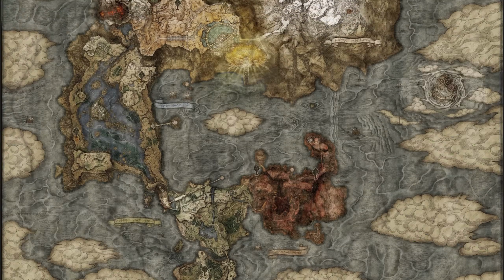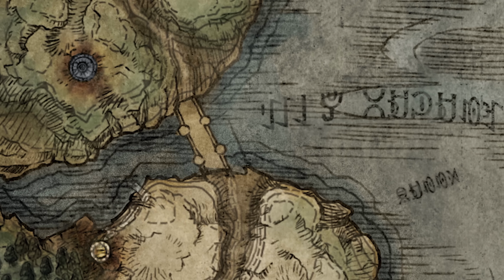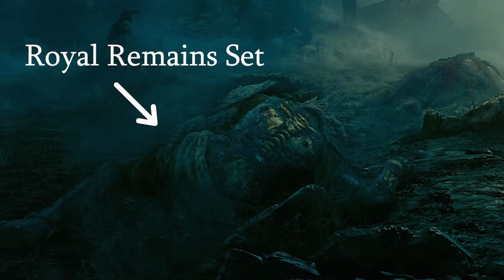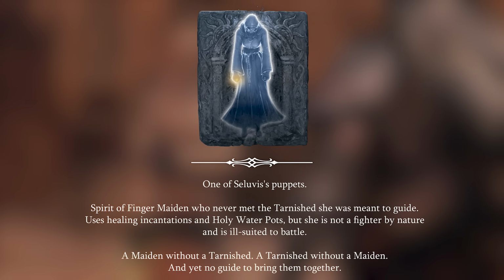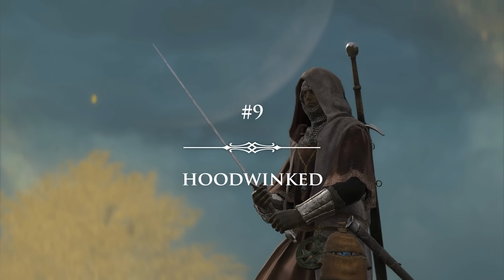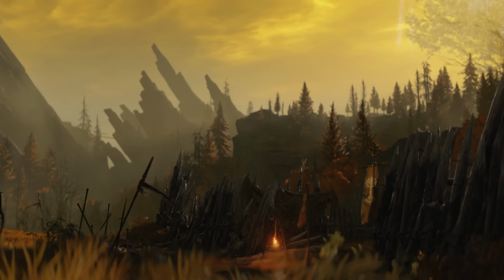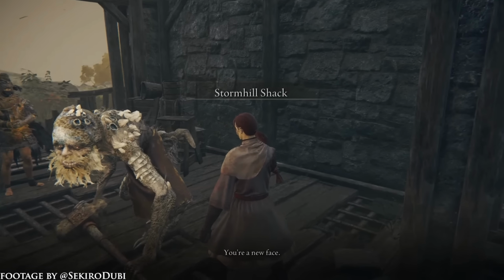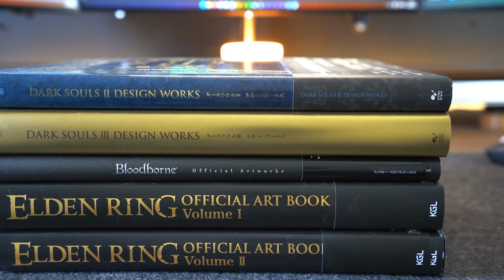15 Fantastic Secrets in Elden Ring!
▼ IMPORTANT LINKS ▼
►Learn about cut content from @SekiroDubi

TIMESTAMPS
00:00 The Ancient Inspirations Behind ER's Map
01:19 The Cut Sea Monsters of Elden Ring
03:27 George R. R. Martin's Colbert Interview
04:59 The Other Cover Characters of Elden Ring
06:17 What Happens When You Burn Rowa Fruit?
07:05 Who is Maiden Therolina?
08:27 How Do You Summon Yura for Agheel?
09:24 Run Fast Through Lava
10:12 Unique Headwear
10:54 Wing of Astel is Bugged
11:43 The Mausoleums Fall Asleep
12:37 Displates are cool
13:48 The Pot on the Mountain
14:27 The Blacksmith in Limgrave
15:58 The People Inside the Fire Chariot
16:58 Buy the Elden Ring Artbooks

THUMBNAIL ART
►Janice Chu

PATRONS
►I'd like to give sincere thanks to all my patrons - your contributions have changed the course of my life, allowing me to put more emphasis on video production in the future.

►Special thanks to Soul of Cinder-tier Patrons: John, Mihaf, Matthew, Colin, budhawillyboy, Chattan, Aritz, Erlend, Michael, Finbarwrong, David, AmazinShawn, Aidan, Joshua, Ryan, Cat, Lucian, Nicholas, HugDucks, Kyle, Xavier, Justin, Andreas, Ian, Xensvet, Mike, Loak, Morningstar, Morgan, Vanguard, Ricakardsson, Seleiful, Dain, Diablo, Chase, Andronikos, Nezzly, Rune, Thomas, Jacob, One Unimpressed Boi, Matthew, Aj, GoldenSunX, Yousif, sean, Croonz, ndr.alng, Meistermuall, Armand, Albert, Liam, AJ, Aishlinn, Reiftyr, nicolas, and Ricky.